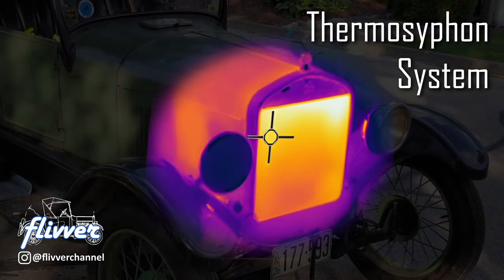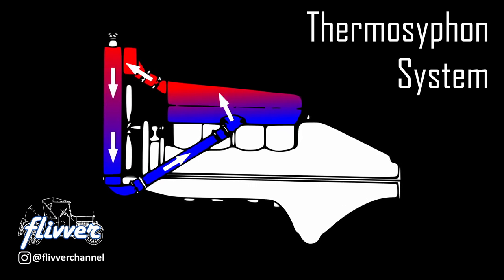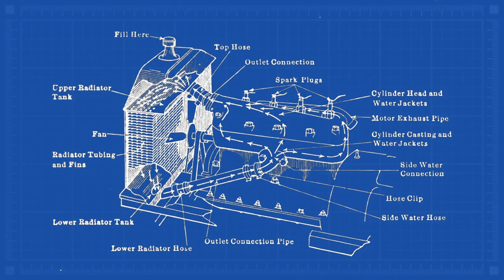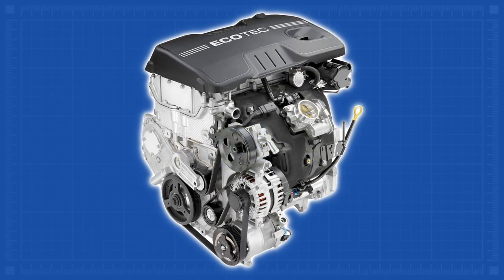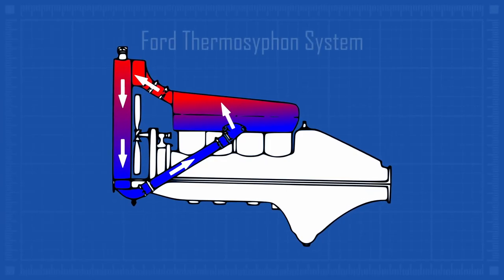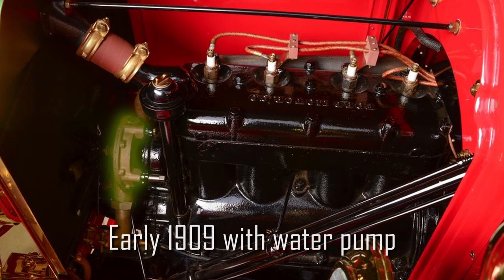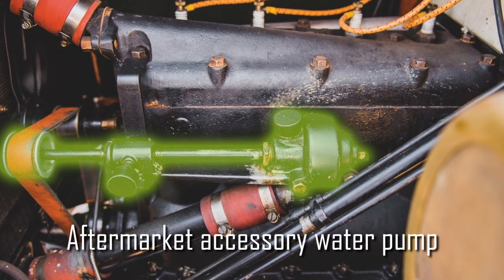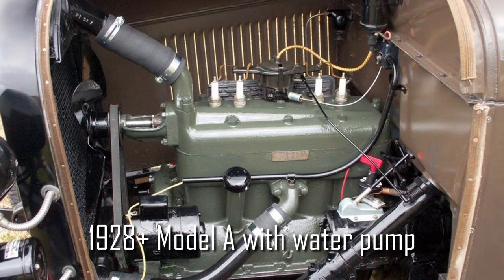Thermosyphon - Ford Model T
The Ford Model T only had a water pump until 1909.  Then, the engine was without one until 1927.  How did the Ford Model T engine manage without a water pump to circulate coolant?  This video explains the ingeniously simple Thermosyphon system.

Ford didn’t invent the Thermosyphon system, but it put it to good use in the millions and millions of Ford Model Ts.